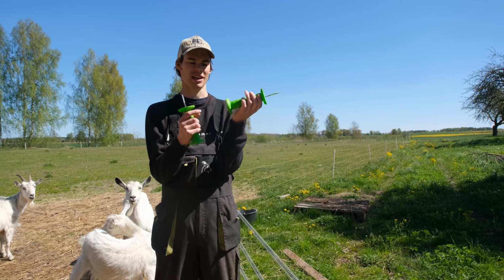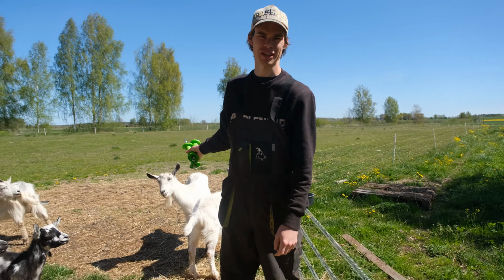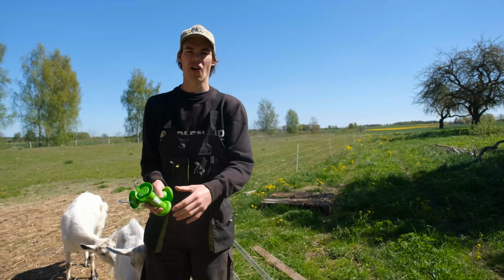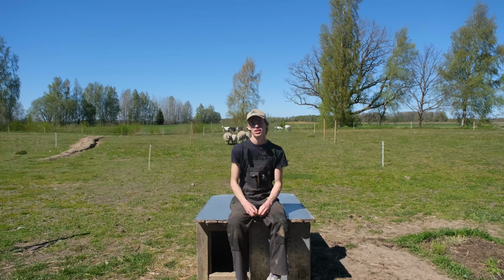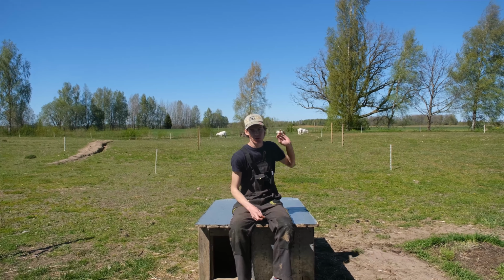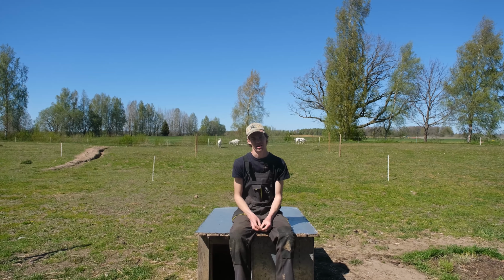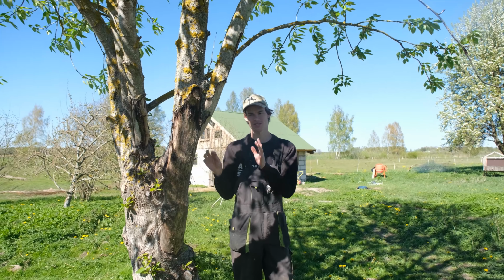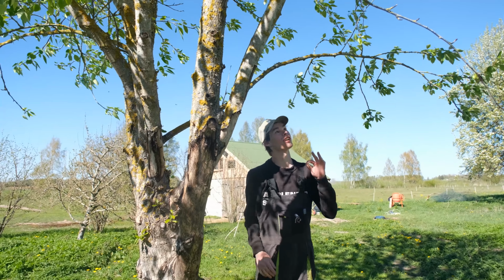Reorganizing the Enclosures for Goats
5 Goats & 6 Goat Babies
3 Sheep & 3 Sheep Babies
4 chickens
1 Rooster
and 3 Geese
Oh yeah and our cat Ivi